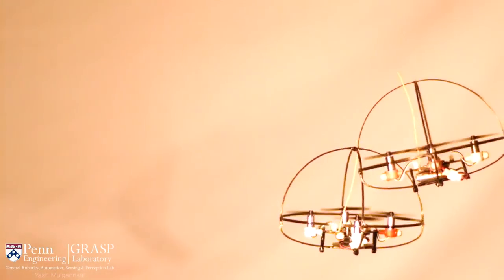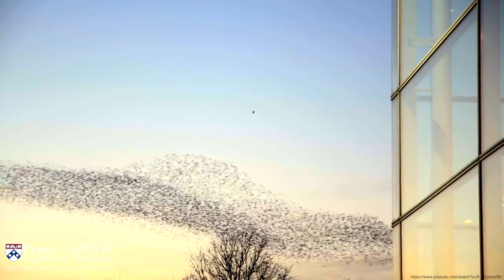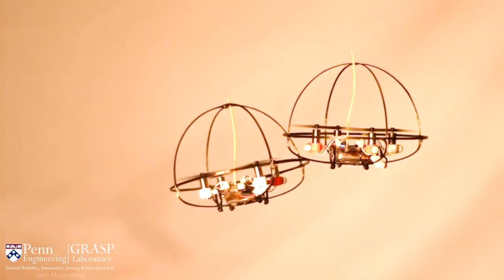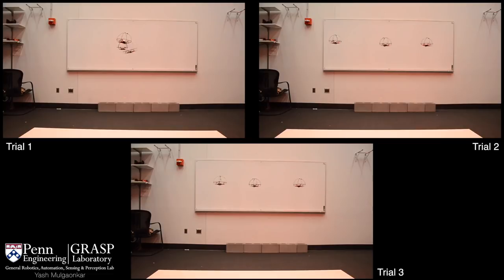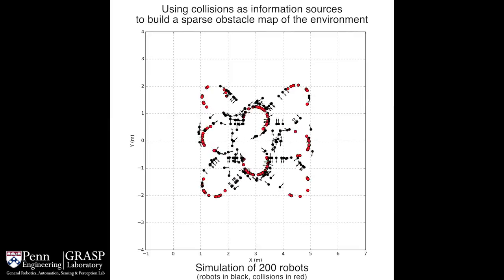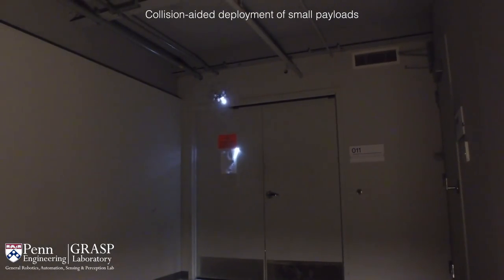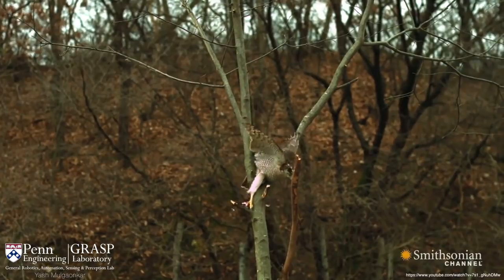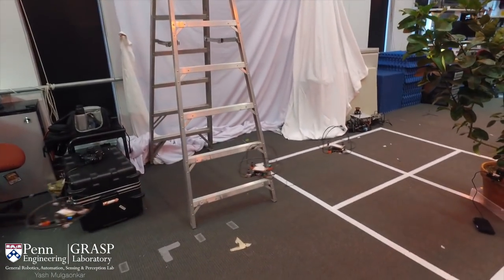Robust Aerial Robot Swarms Without Collision Avoidance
One of the main challenges in robot swarming
arises from the need to design controllers that guarantee safety
and motion planners that guarantee collision avoidance. This
translates into sensors that measure proximity to neighbors and
algorithms that scale exponentially with the number of robots.
In many cases, these problems are solved very differently
in nature, especially at smaller scales. The penalty due to
collisions is small at these scales and sensors and controllers are
not precise enough to guarantee collision-free trajectories. We
explore a similar approach with small flying robots. We present
a design that is capable of sustaining collisions, controllers that
are able to recover from collisions, and simple motion planners
that allow the robots to navigate without complete knowledge
of the environment. We illustrate the potential of bio-inspired
swarms using simulations and experimental results.

Work done by: Yash Mulgaonkar, Anurag Makineni, Luis Guerrero-Bonilla and Vijay Kumar

Work to be presented at ICRA 2018, Brisbane, Australia.